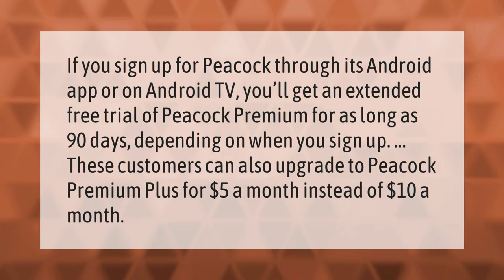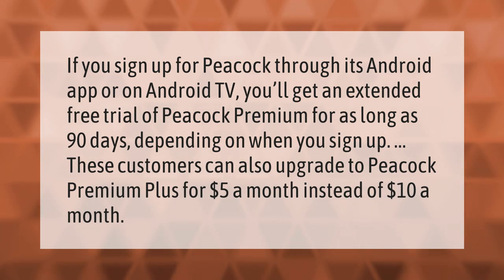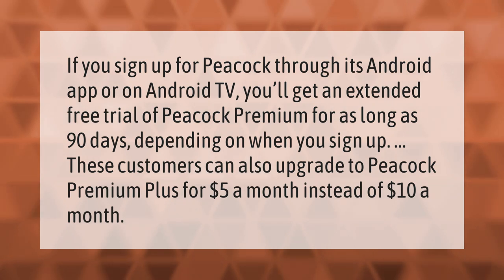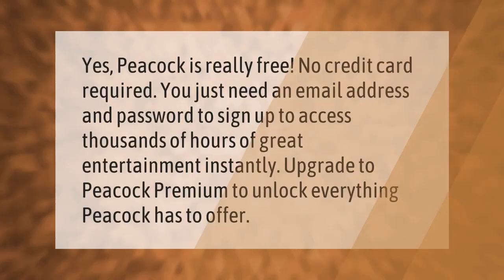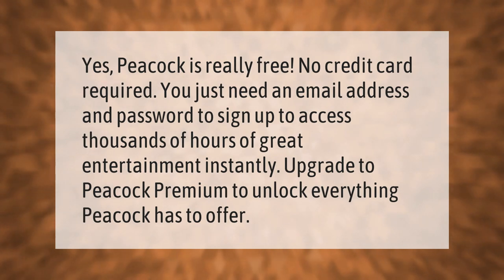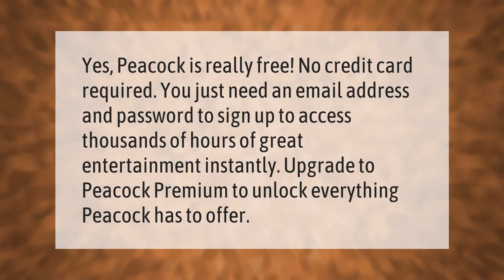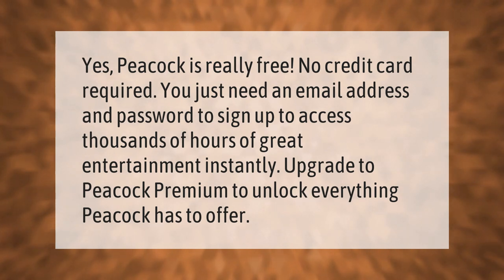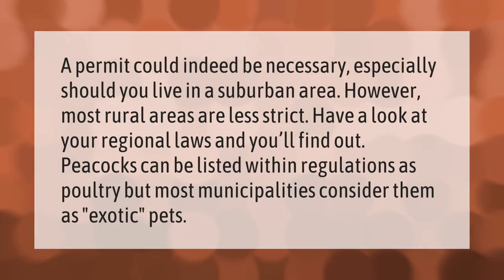Is Peacock actually free?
00:00 - Is Peacock actually free?
00:38 - How can I get a free Peacock?
01:06 - Are peacocks legal?

Laura S. Harris (2021, September 25.) Is Peacock actually free?
    AskAbout.video/articles/Is-Peacock-actually-free-264089